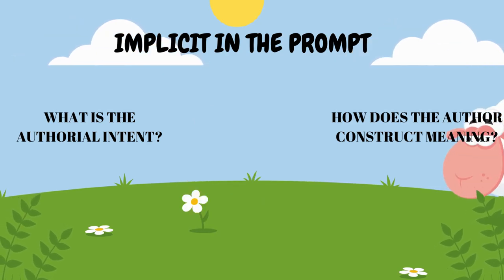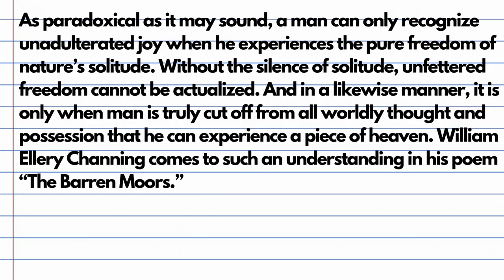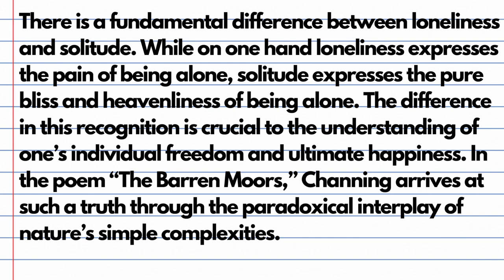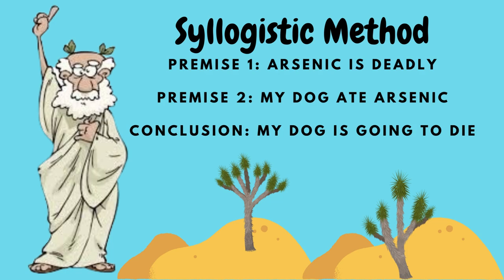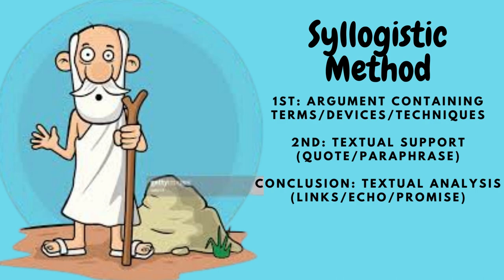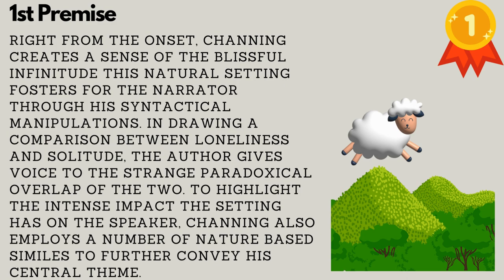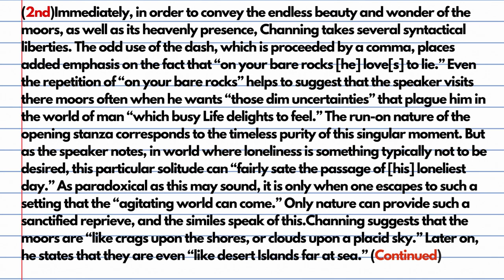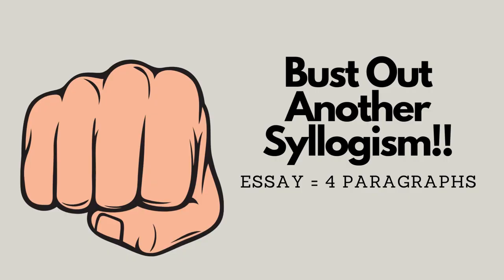AP Literature --- FRQ 1 2023 (The Barren Moors)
In this writing workshop video, I "Bob Ross" how to construct FRQ 1 (Set II) from the 2023 AP Literature exam.

From start to finish, I "paint" a number of inverted theses and syllogistic body paragraphs so that the entire process is completely demystified for teacher and student.  There are even a few conclusion paragraphs that spotlight a couple of my sentence stems.

So, by the end of the video writing workshop, students should know how to cobble together this particular FRQ from start to finish all while pulling the strings of my templates.

✏️ To download the slides featured in this video for your classroom use, please follow this